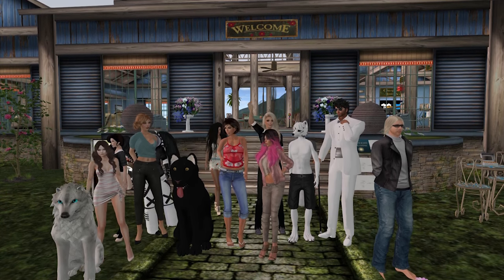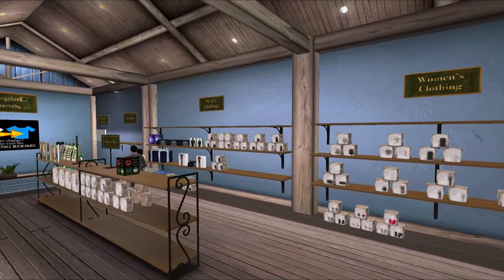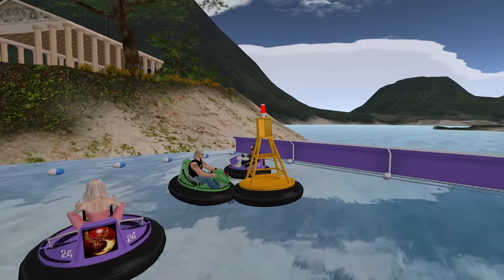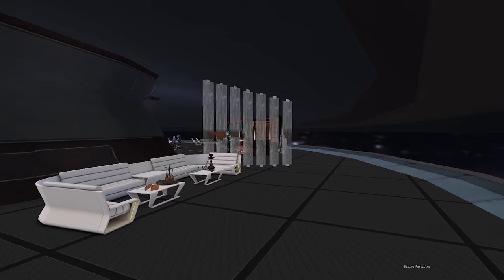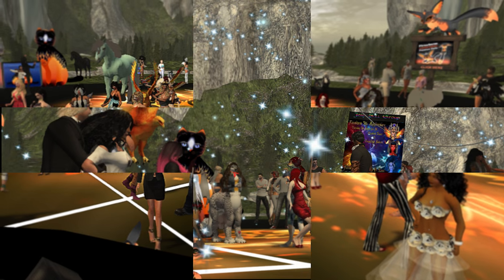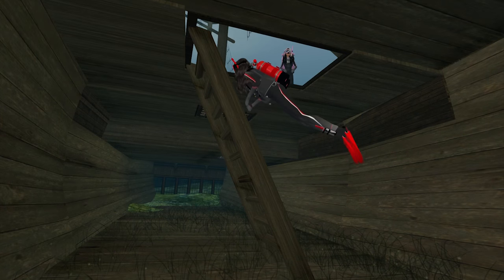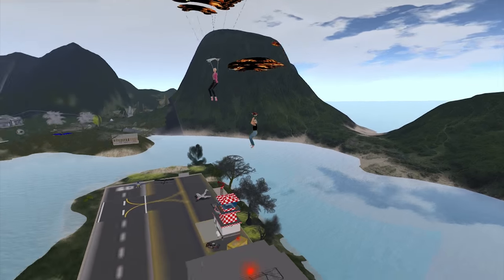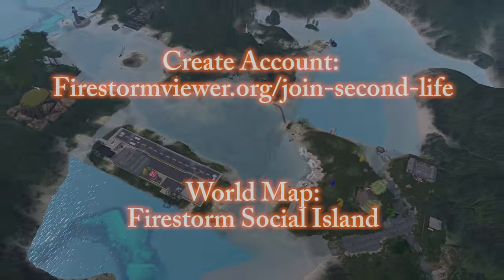Firestorm Gateway Promo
Promotional Video for the Firestorm Community Gateway.

Firestormviewer.org/join-second-life